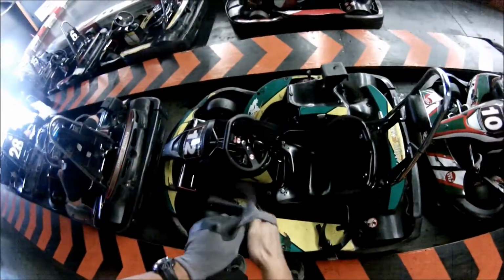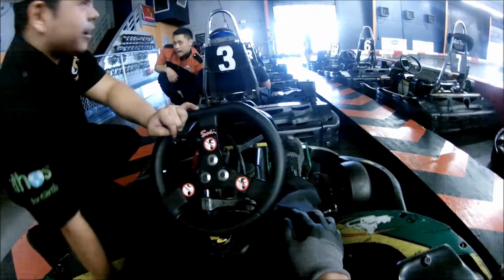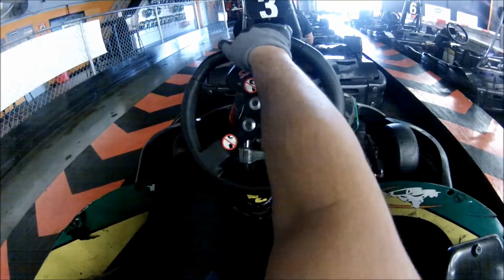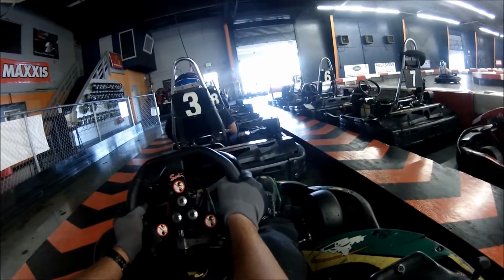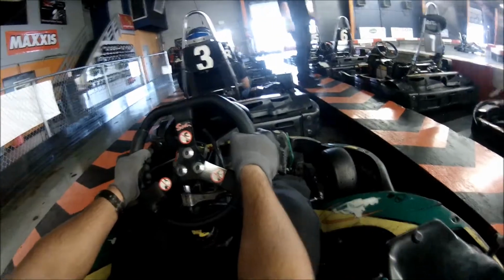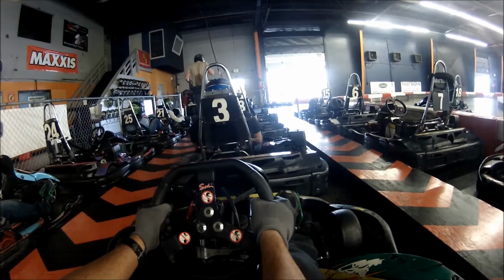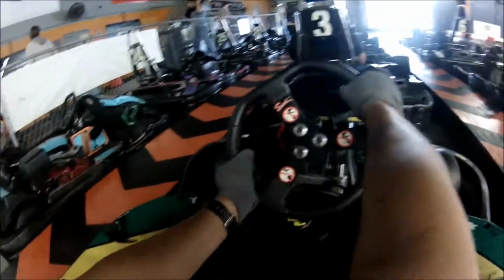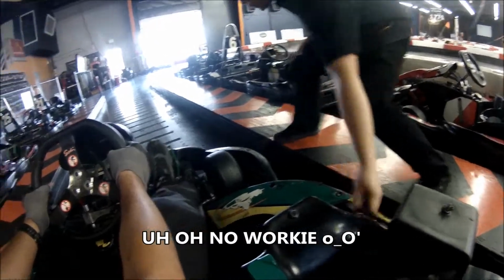Mushroom Cup Race 4 - Lemans Indoor Karting 04/19/2015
The 4th race in the Mushroom Cup takes place at Lemans Indoor Karting in Fremont, California.  The karts here are really loose but not just in the rear all around!  I find that the fastest technique is much like rally racing technique where you have to drift the kart going into or before the turn to scrub off speed.

Not many dogfights in this video at least for me, I was able to get into some clean sections and emerge victorious!  The karts at Lemans are very similar to GoKart Racers in Burlingame, they seem faster and whoever tuned the suspension make it drift well.  This track is fairly wide as well so it was easy to pass slower racers, a good mixture of speed and turns.  I got the blue flag a couple times but I make people work to get their pass haha, if I feel like someone is on my ass I'll slow down and that was the case with #18, but passing was easy at this track so you don't really need blue flags.  There are a couple ways to do the sweeper but what I find is to do a kamikaze run, just go in hot and pitch the kart sideways to slow down and then work your way to a zero counter and accelerate out.

Race starts at 8:00

Fastest time: 18.993 secs
The fastest time of the day was 17.71 so still more room for improvement.

EastNewSound - Kimi-Iro Master Spark!
Wangan Midnight Maximum Tune OST - Result Maxi